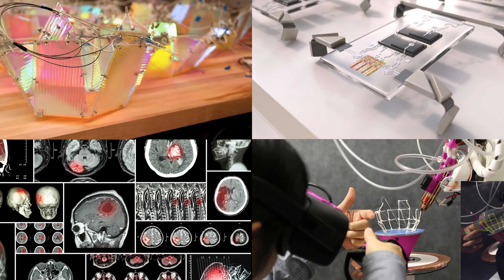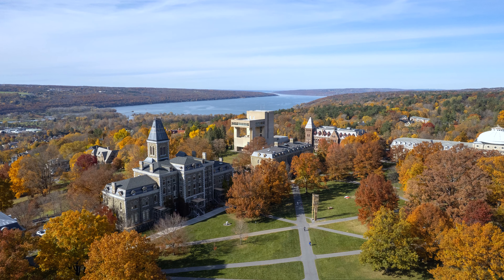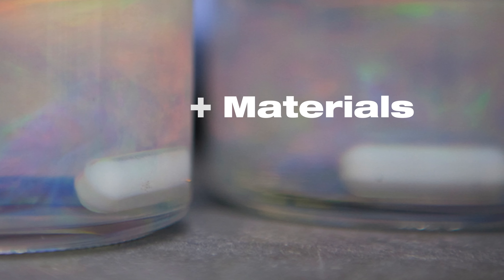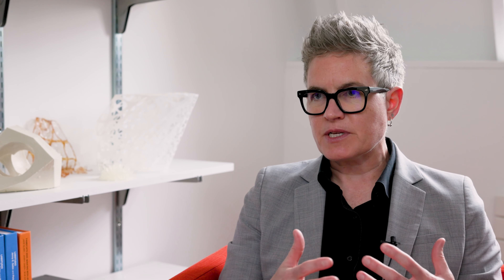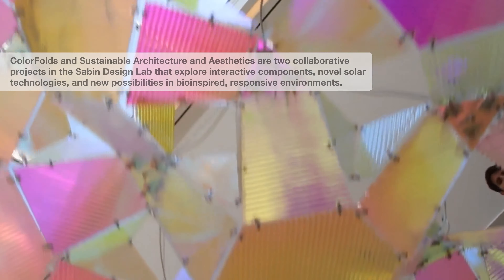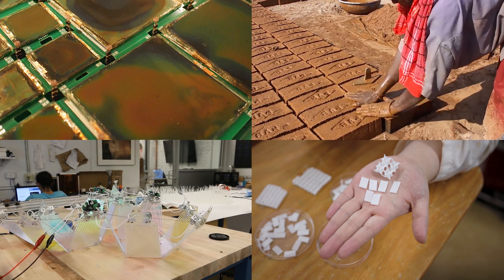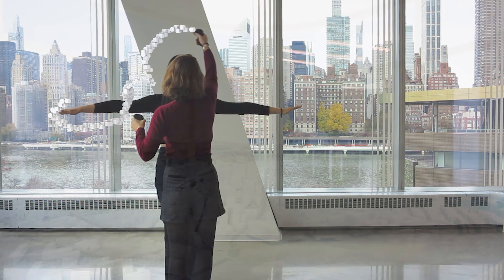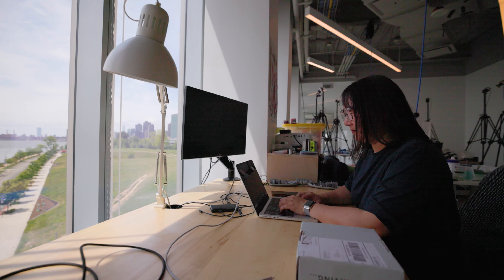Introducing the Department of Design Tech at Cornell University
The new Department of Design Tech at Cornell University is a multicollege, transdisciplinary initiative pioneering innovation, research, and teaching on topics at the intersection of design and emerging technology that most greatly impact research, industry, and practice in a changing world.

Bridging expertise and catalyzing exploration, innovation, and collaboration in emerging areas, including design + interactions, design + materials, design + media, and design + environments, Design Tech is a generator of new modes, methods, and applications that redefine design practice and research.

Participating Cornell colleges: The College of Architecture, Art, and Planning (AAP), Cornell Ann S. Bowers College of Computing and Information Science (Bowers CIS), Cornell Human Ecology (CHE), Cornell Engineering, and Cornell Tech in New York City.

For more information about the Master of Science in Design Technology and how to apply, visit

Applications are due January 3, 2024.